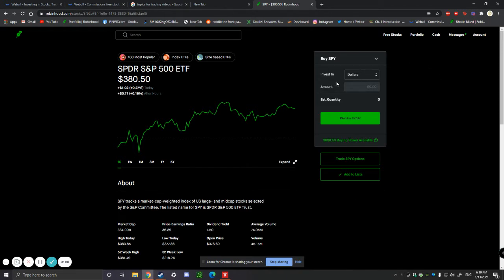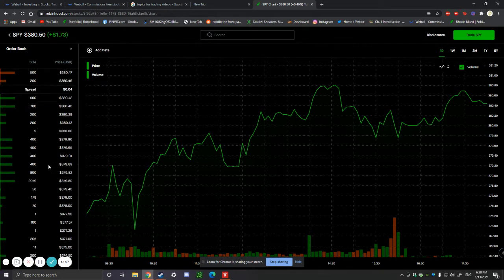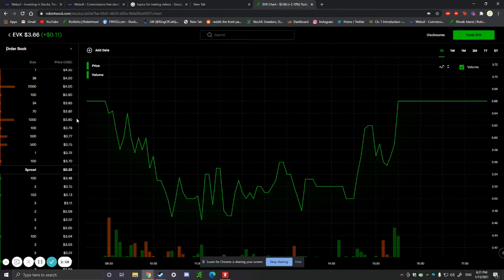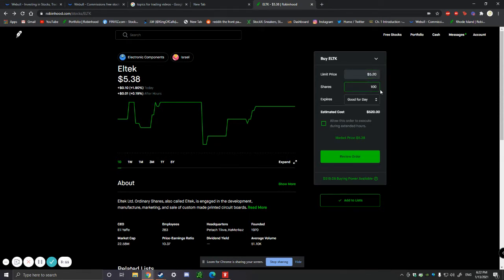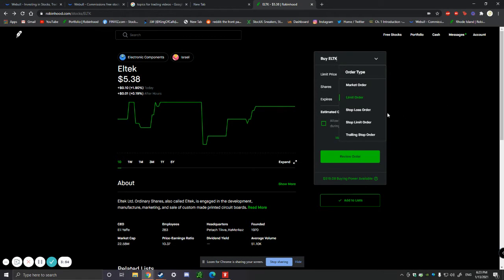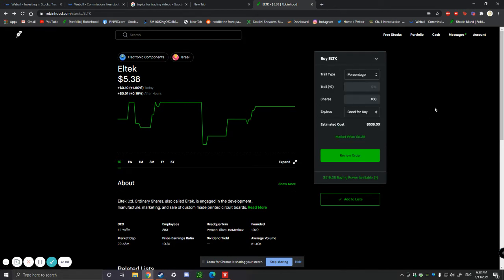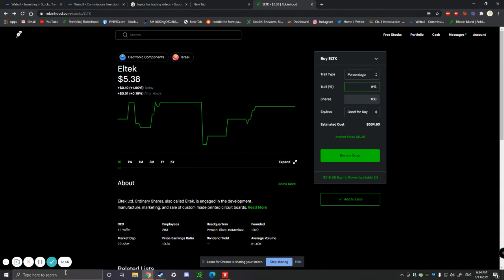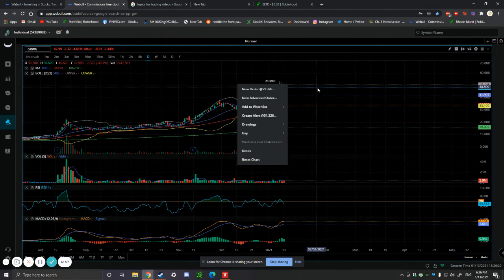Types of orders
These are the types of orders you can make to buy and sell stocks